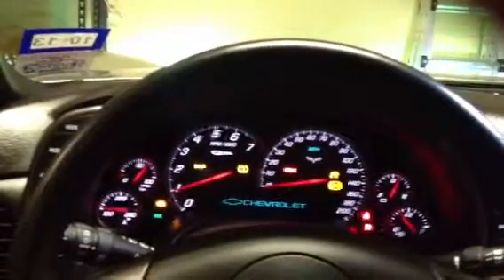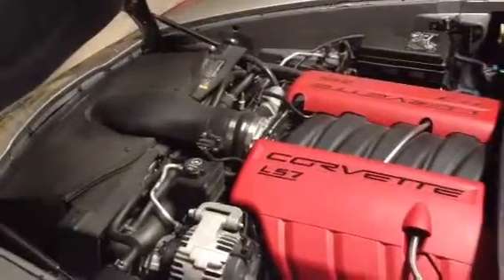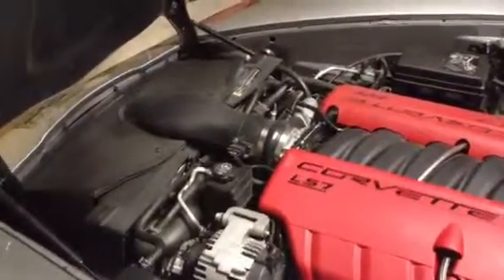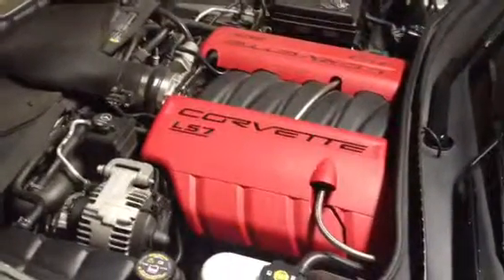Z06 Interior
low light but you get the point